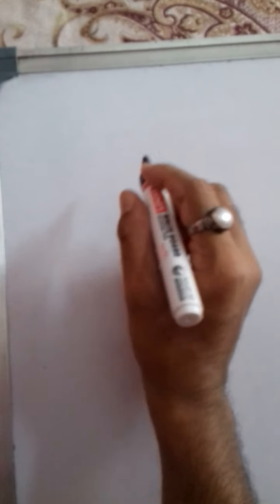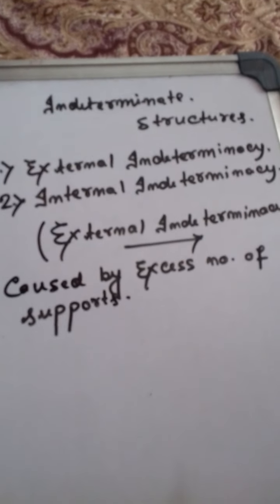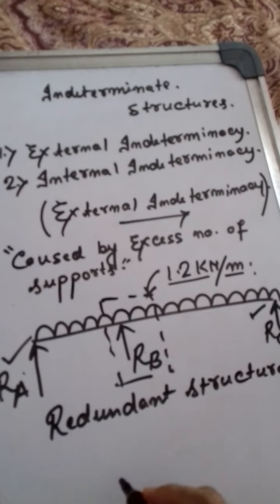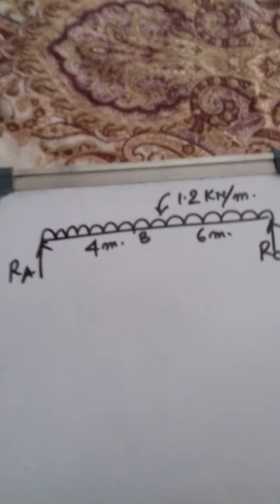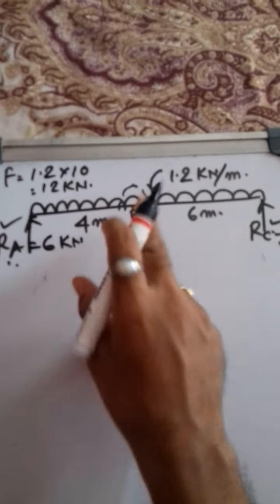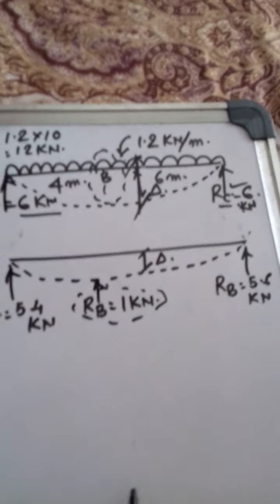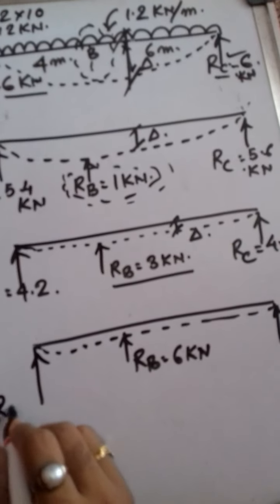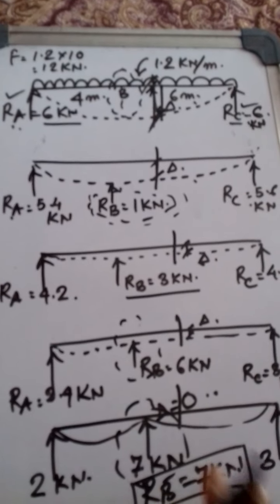Structural Analysis 03